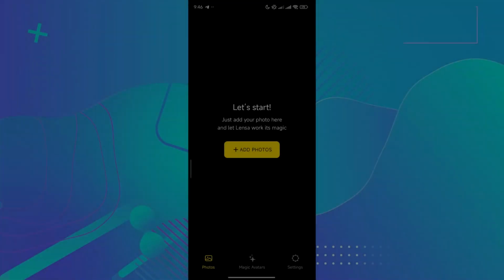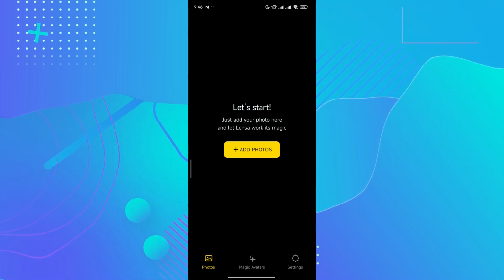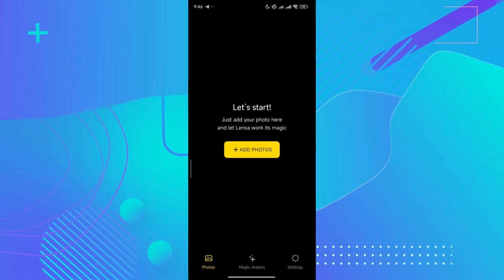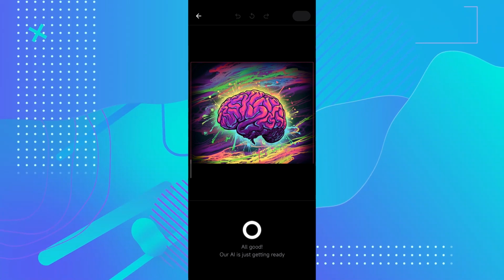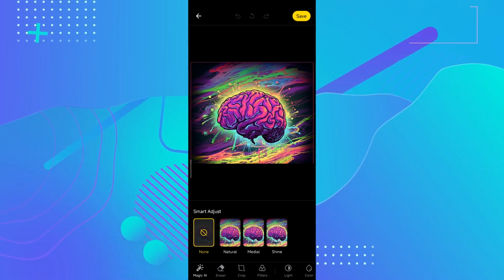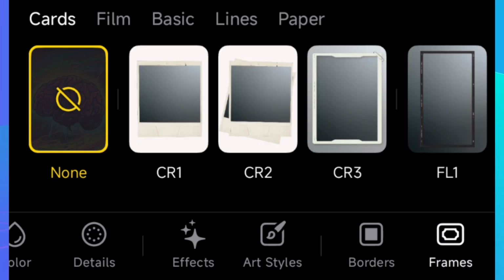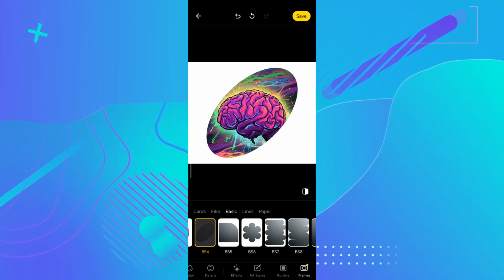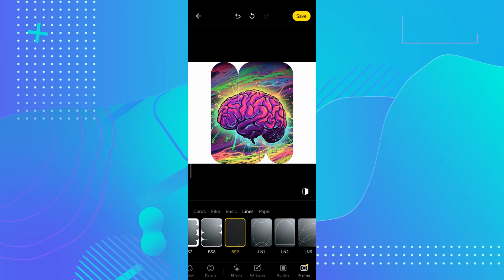How to Add Thematic Frames in Lensa 2025?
Want to make your photos even more unique? Learn how to add thematic frames in Lensa with just a few simple steps! Lensa’s creative tools allow you to apply beautiful and personalized frames to your images, making them stand out in an instant.

Follow along to see how easy it is to enhance your photos with thematic frames and give them a fresh, artistic look in Lensa!